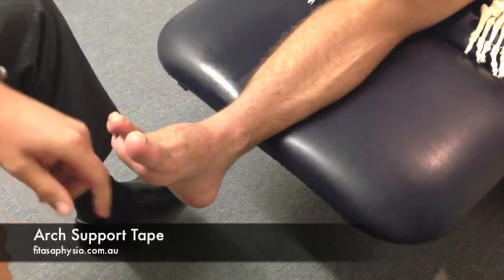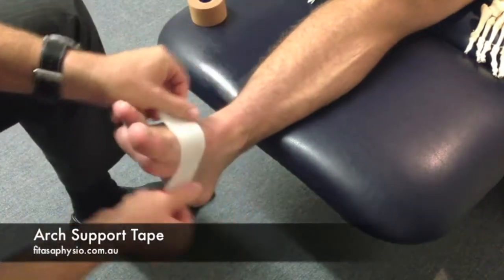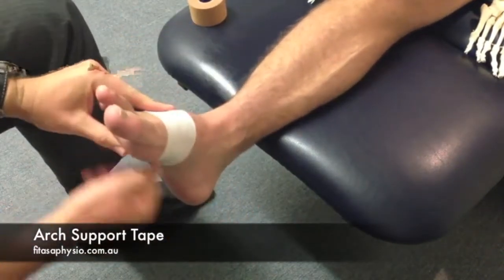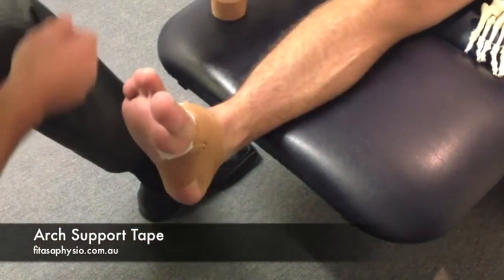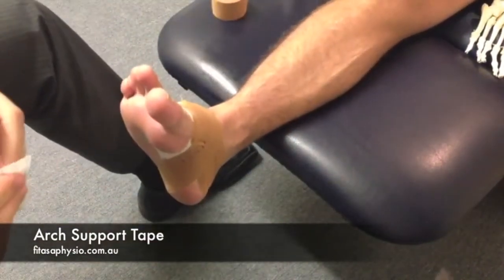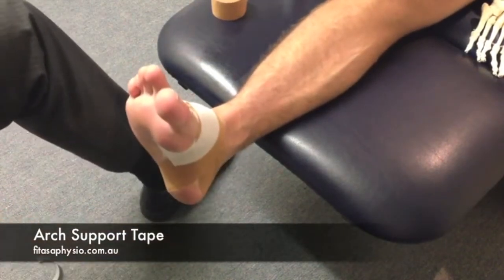How To Tape HEEL PAIN | Physio Mosman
This is a demonstration of a quick and easy technique to tape feet with Rigid Tape

Low Dye Arch Taping is great for plantar fasciitis / heel pain / mid-foot (Lis Franc) sprains / foot injuries.

to buy Rigid Tape / Sports Strapping Tape / or book a physio appointment in Mosman (Sydney, Australia)